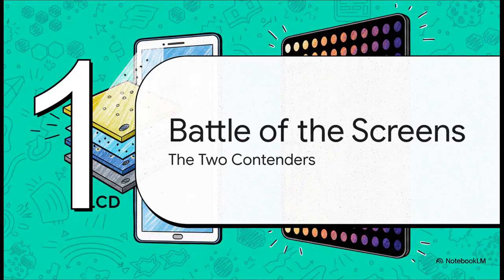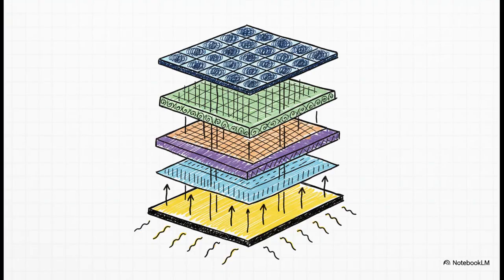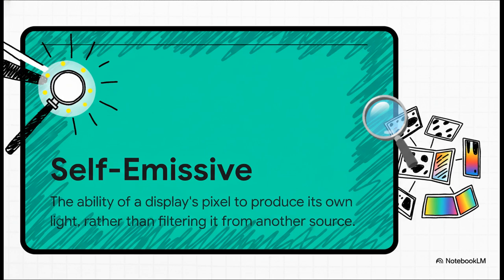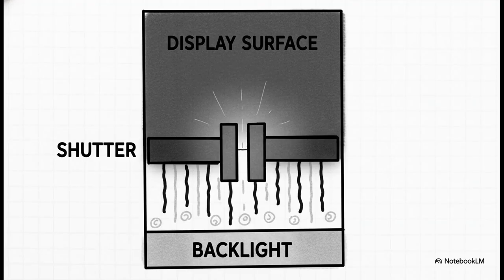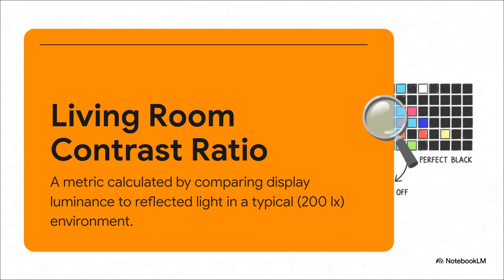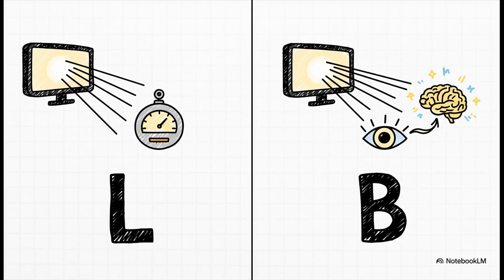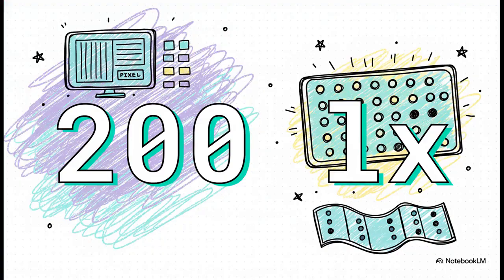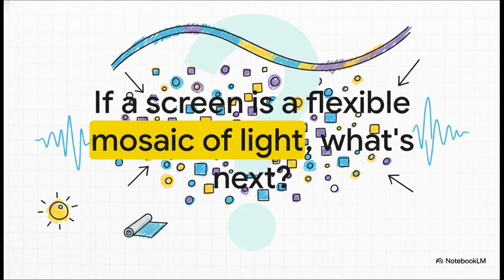OLED Display Modules and Characteristics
The provided text offers a comprehensive technical overview of OLED display modules, contrasting them primarily with LCD technology and detailing the components and operational principles of each. It explains why OLED displays require fewer components than LCDs, particularly due to the self-emissive nature of OLEDs, and discusses the shift toward Active-Matrix OLED (AMOLED) for high-resolution displays over Passive-Matrix OLED (PMOLED). A significant portion of the source is dedicated to the fundamental photometric quantities used in display design, such as luminous intensity, luminance, and illuminance, and explores critical display characteristics like color reproduction, including color gamut standards and the impact of the Helmholtz–Kohlrausch effect on perceived brightness. Finally, the text explores AMOLED driving circuits (like the 2T1C circuit), ambient light performance, and techniques like subpixel rendering.